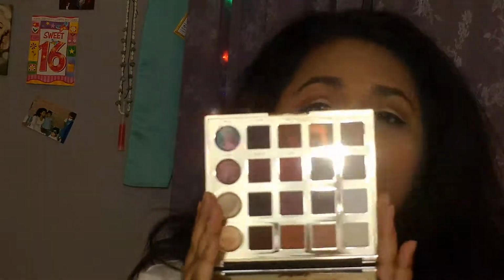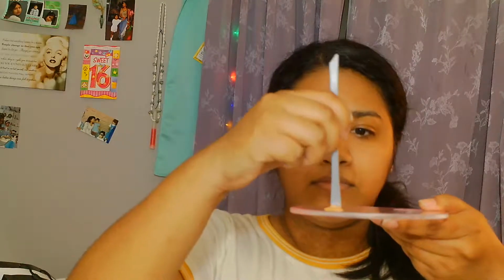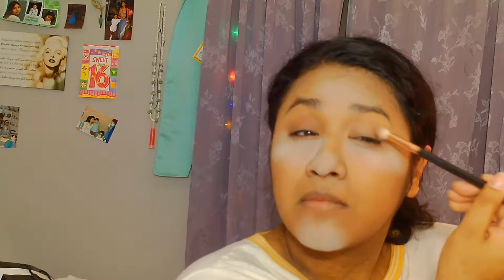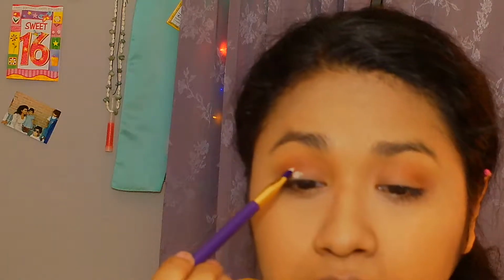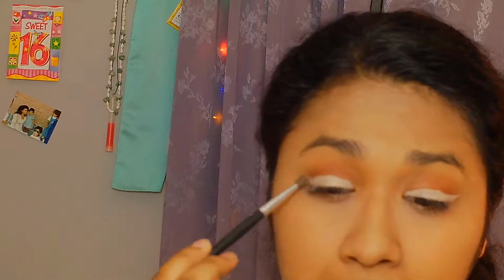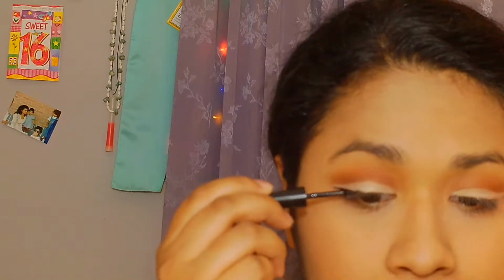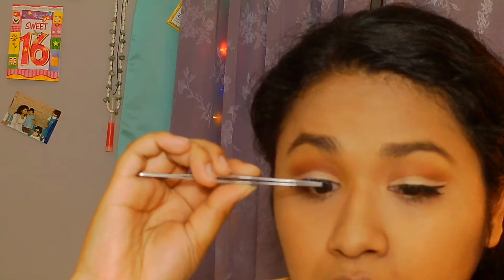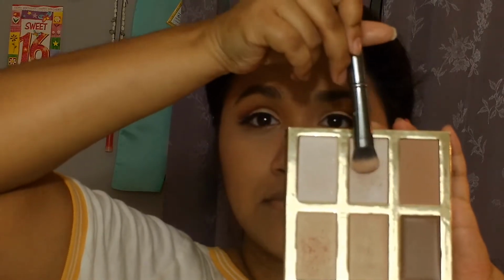Peachy Cut Crease Tutorial | Voice over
** OPEN ME **

Hi guys! What did you think of todays look? Let me know down below! XOXO

Eyes:

Tarteist Pro Amazonian Clay Shadow Palette

MAC Prep + Prime Eye Primer

Face:

Urban Decay De-Slick Oil Control Setting Spray

Kat Von D Shade and Light

Tools

Morphe G36

Morphe R40

Morphe M513

Morphe G34